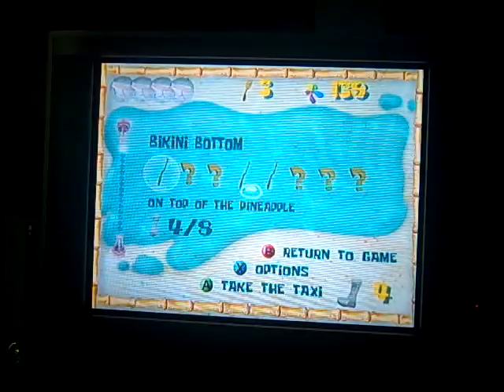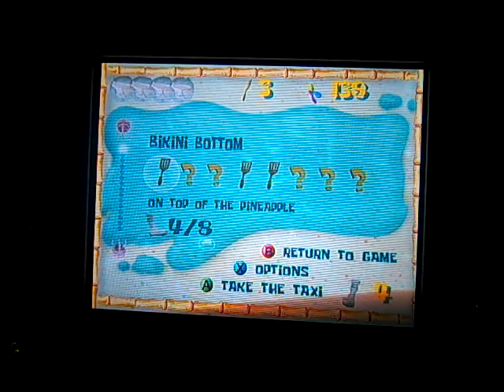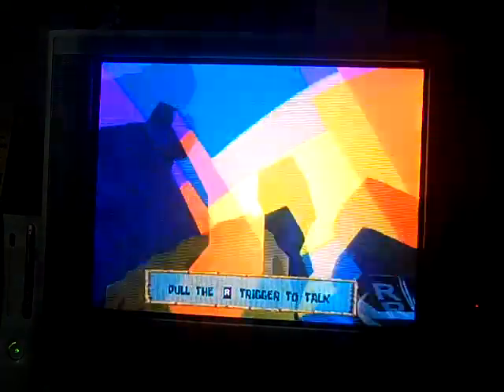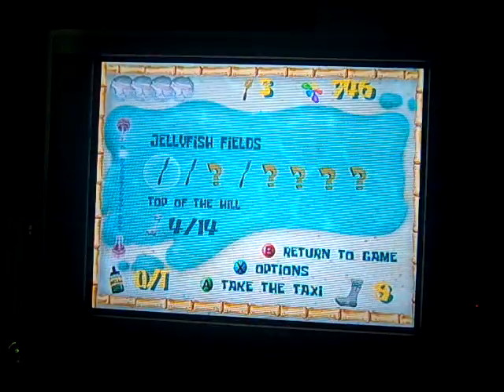SpongeBob Squarepants BFBB Walkthrough Part 2 (Jellyfish Fields 1/4)